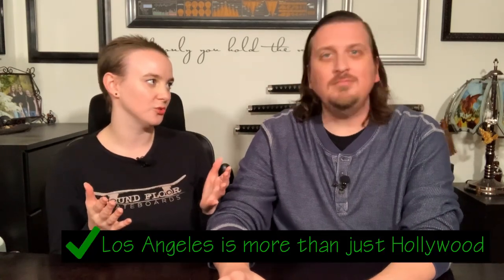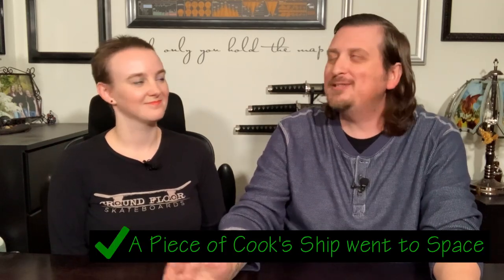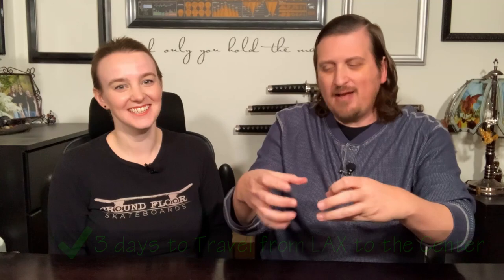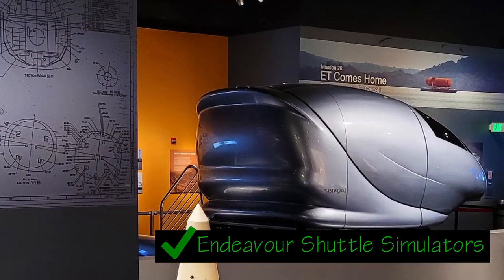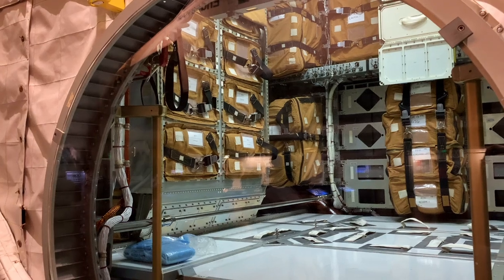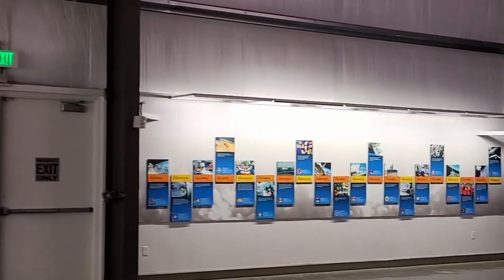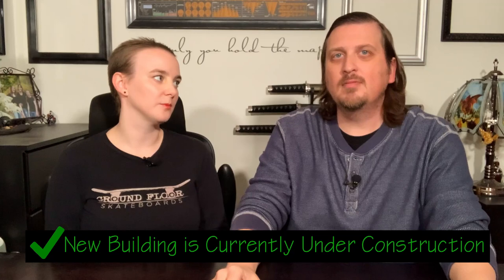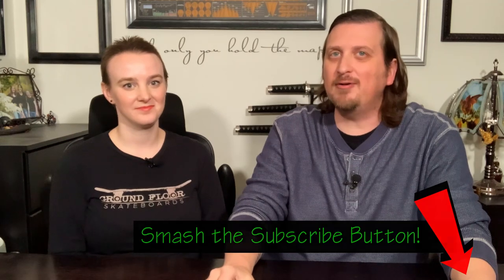Space Shuttle Endeavour at the California Science Center In LA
Los Angeles is the only place on the west coast where you can see a space shuttle... and it's FREE to get into the museum! The Space Shuttle Endeavour is on display at the California Science Center with an even bigger project on the horizon that will make it even more accessible.

Space is such a fascinating subject and space travel is so crazy when you really think about it. Come be inspired by it!

Go to the California Science Center to see the Endeavour and a bunch of other stuff

Los Angeles has so much to offer! We're locals so we know our way around and we want to share our honest opinions about everywhere we go with you.